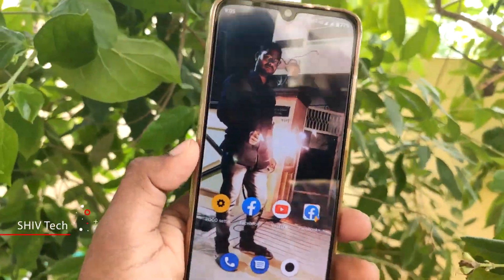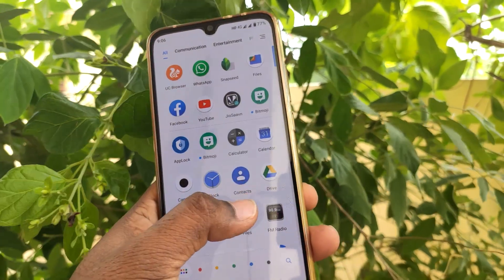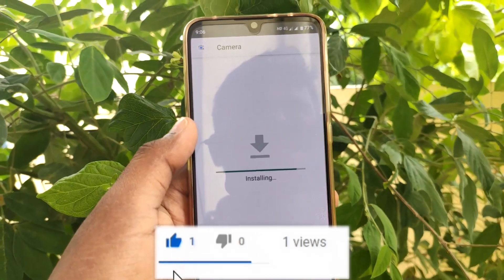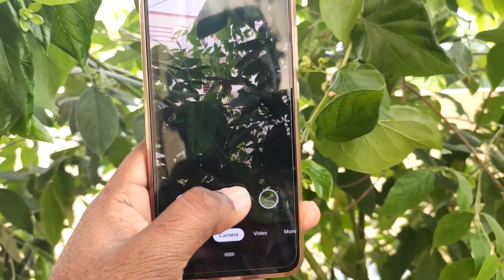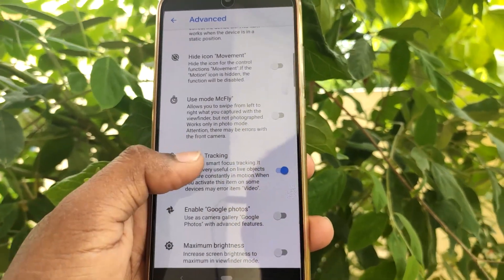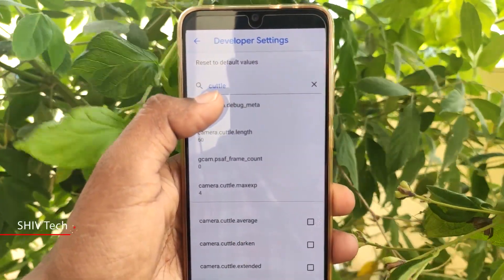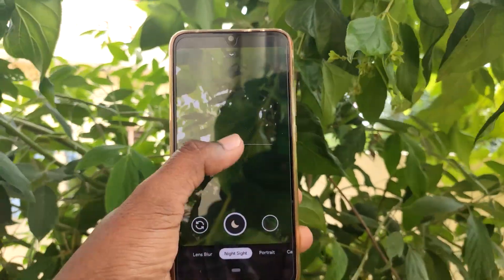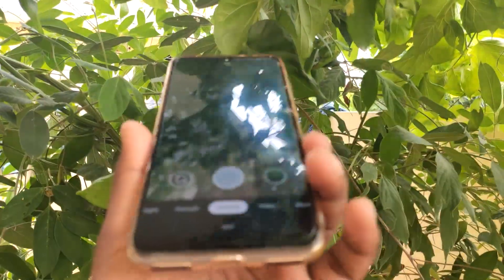How to install Mi A3 Gcam 7 and How to Enable ASTROPHOTOGRAPHY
5 Most Important Apps for Xiaomi Mi A3 , Call Recorder, App Lock, Hide App, Dual App

Support
iFFALCON by TCL AI Powered K31 (55 inch) Ultra HD (4K)

iFFALCON by TCL AI Powered K31 (50 inch) Ultra HD (4K)

iFFALCON by TCL AI Powered K31 (43 inch) Ultra HD (4K)

Redmi K20 Pro (Flame Red, 128 GB)  (6 GB RAM)

astrophotography pixel 4,
astrophotography camera,
astrophotography google camera,
astrophotography settings,
astrophotography mode,
astrophotography poco f1,
astrophotography android,
astrophotography apk,
astrophotography by phone,
astrophotography basics,
astrophotography beginner,
astrophotography budget,
astrophotography beginner setup,
astrophotography camera settings,
astrophotography camera app,
astrophotography enable,
astrophotography editing tutorial,
astrophotography for beginners in hindi,
astrophotography google pixel 4,
astrophotography gcam apk,
astrophotography gcam poco,
astrophotography gcam v7,
astrophotography gcam poco f1,
astrophotography in k20 pro,
astrophotography k20 pro